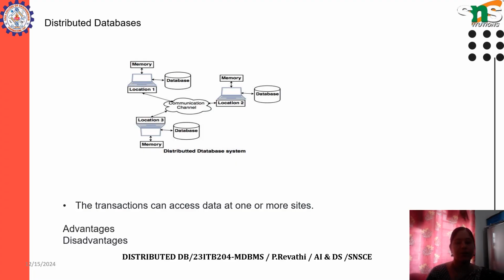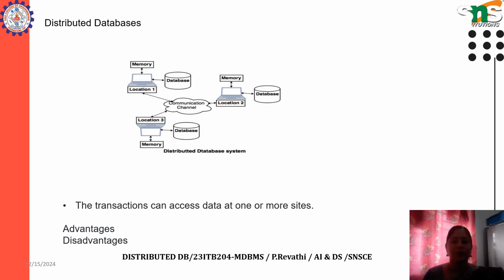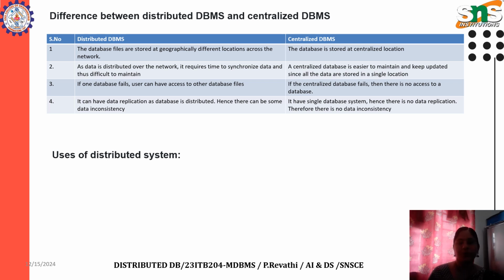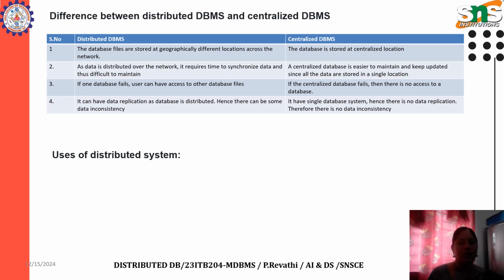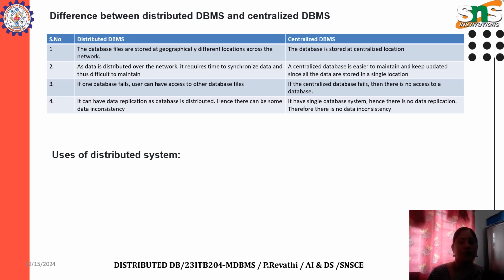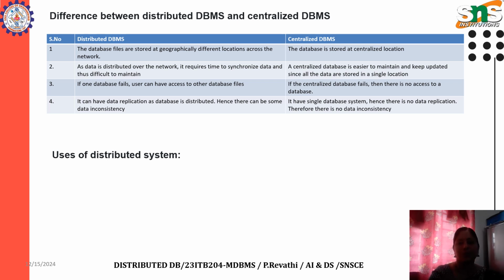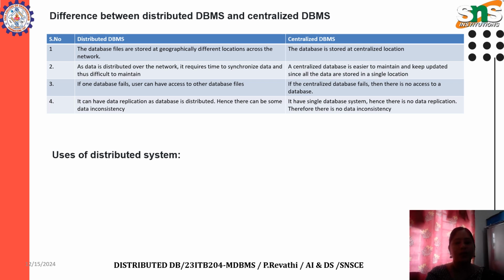Distributed Database Part1 | P.Revathi | SNS Institutions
A distributed database (DDB) is a database that stores data across multiple physical locations, such as different computers, networks, or data centers. The data is logically interrelated and structured, and there is a common interface to access it.